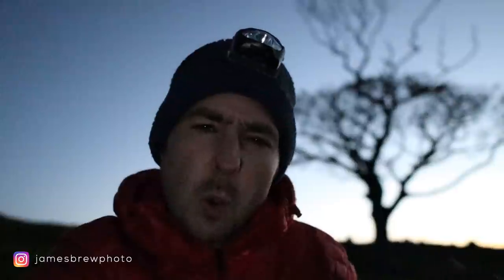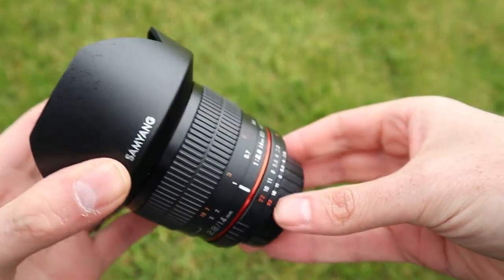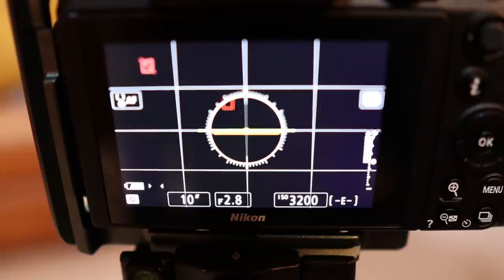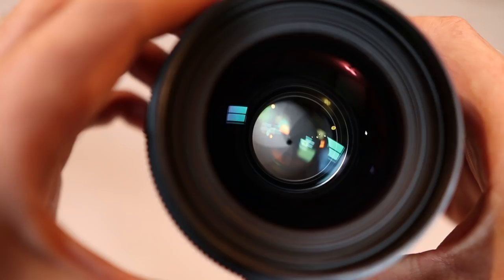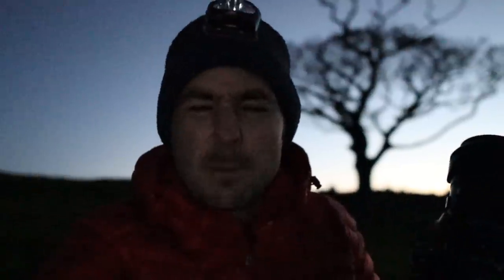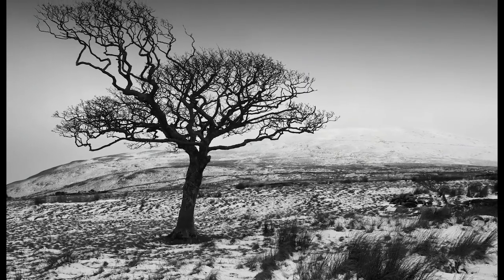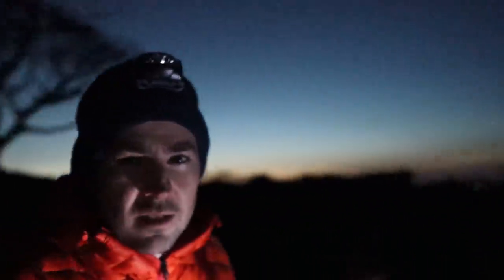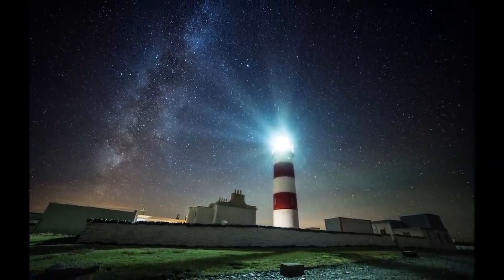Astrophotography with the 35mm Sigma 1.4 ART...WOW!!!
For as long as I can remember I've very much been of the thinking that fast super wide angle lens are the best for astrophotography and longer focal lengths are not worth the effort. How wrong I've been. In this video I take the Sigma 35mm 1.4 ART lens out for some astrophotography and to see how a 35mm focal length works for astrophotography. Needless to say I've been blown away by the results and my entire perspective for apporpriate lenses for night time shooting has experienced a seismic shift. Hopefully this video will be useful for those of you who have fallen into the same trap as I have. Cheers :-)

CAMERA & LENSES
Main Landscape Photography Camera
My Main Lens
My Wide-Angle Lens
My Telephoto Lens
My Astrophotography Lens
Z Mount Adapter

ACCESSORIES
Camera Bag
Hiking Tripod
Shutter Release Cable
L Bracket
First Aid Kit
Lens Cleaning Pen
Lens Cleaning Fluid
Dust Blower
Len Condensation Heater

VLOGGING GEAR
Vlogging Camera
Vlogging Lens
Low Light Vlogging Lens
Variable ND Filter
Spare Vlogging Camera Batteries

Filter Carrying Pouch